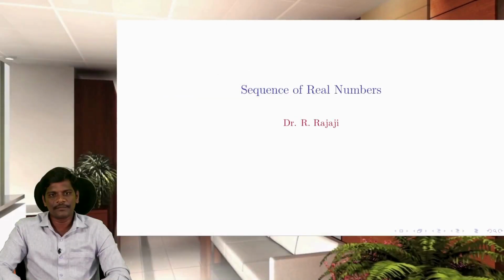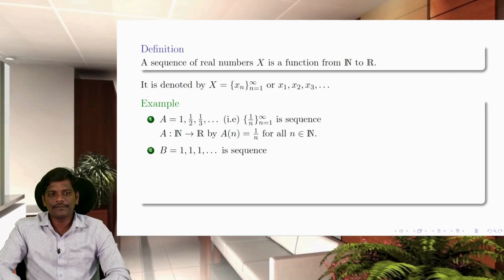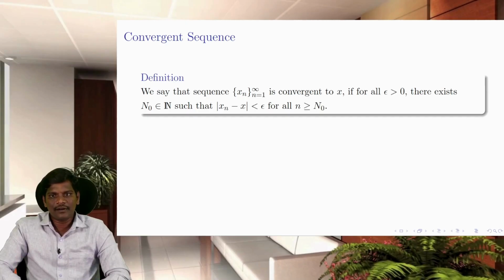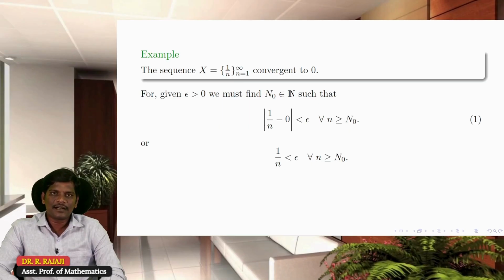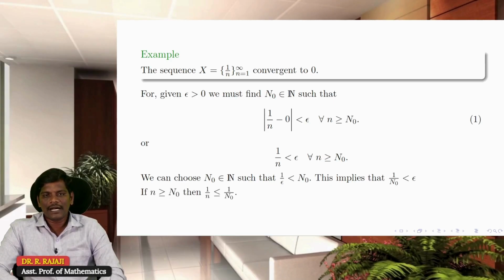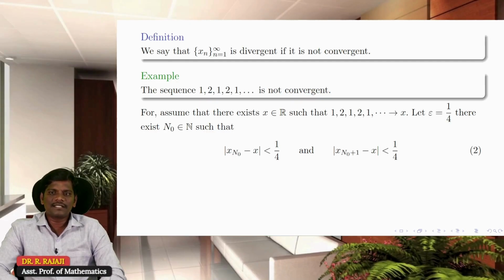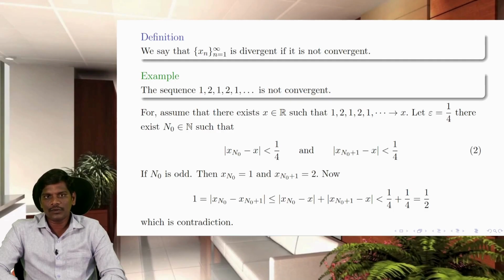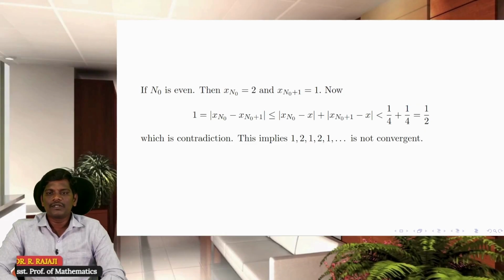A Video Lecture on Sequence of Real Numbers | V.O.Chidambaram College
A Video Lecture on Sequence of Real Numbers | V.O.Chidambaram College | Dr. R. Rajai | PG And Research Department of Mathematics